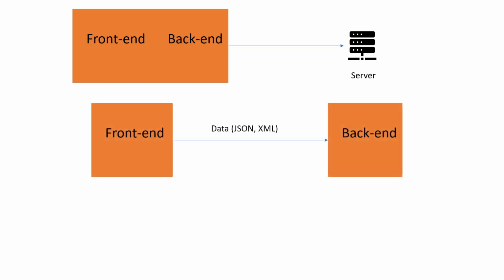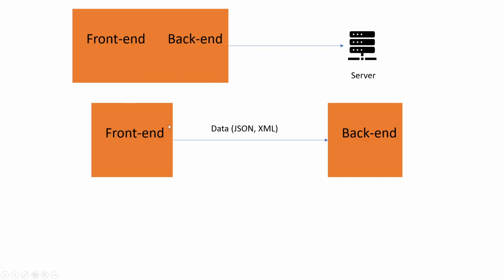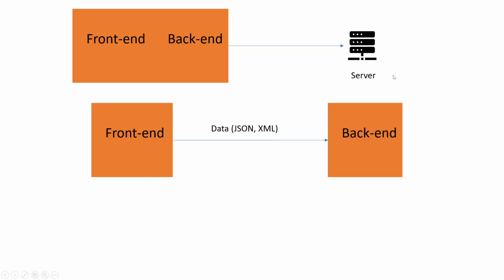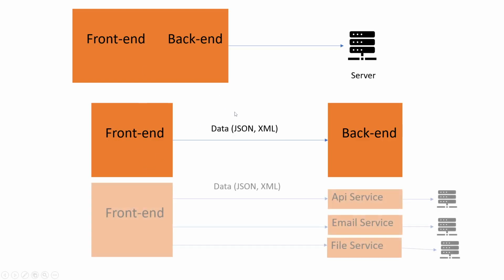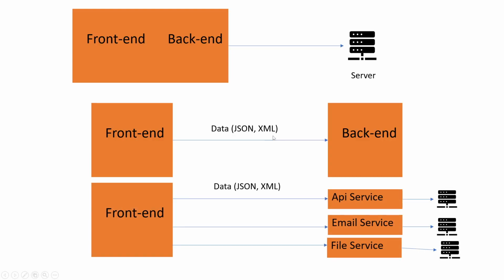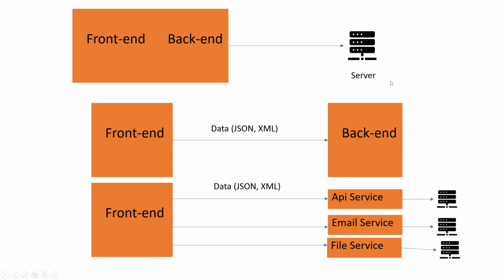Spring Web - How web applications are built